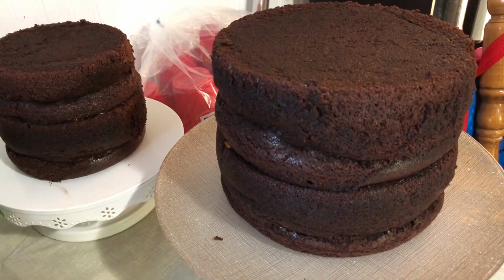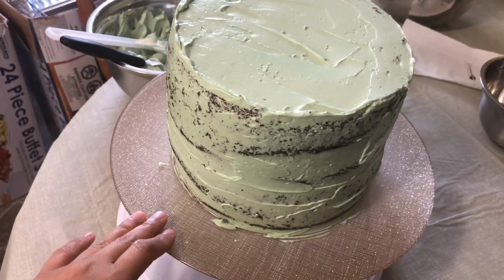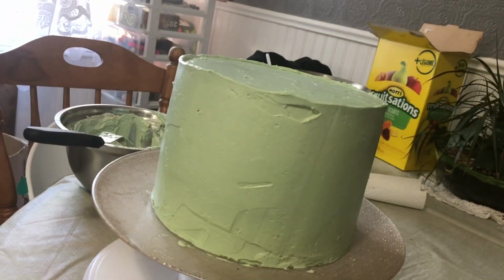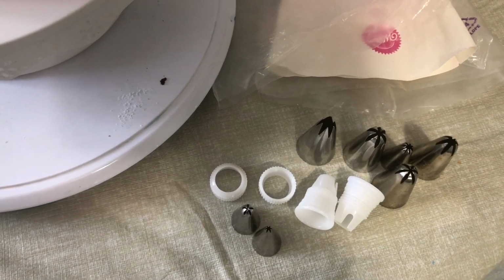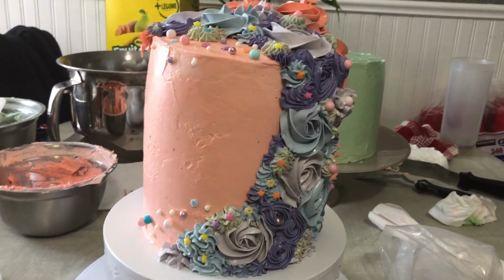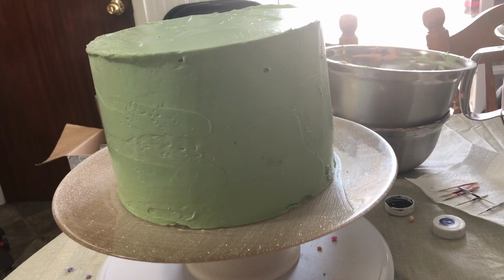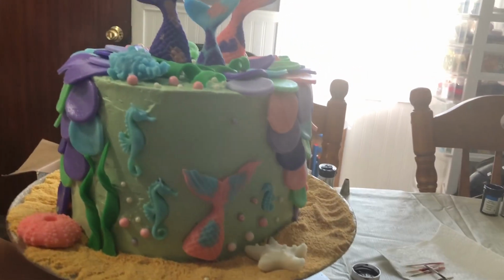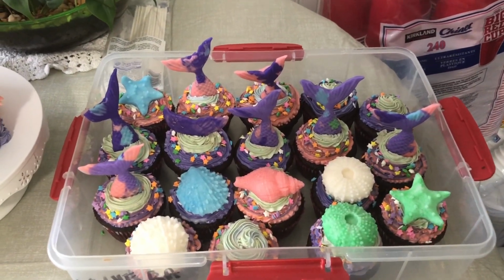Mommy made my 1st Birthday Cake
I made a beautiful cake for my beautiful daughter. its a mermaid theme birthday party. Christening and a birthday cake for her.